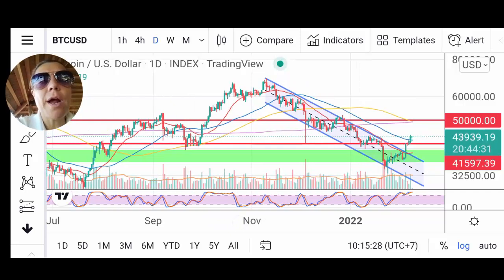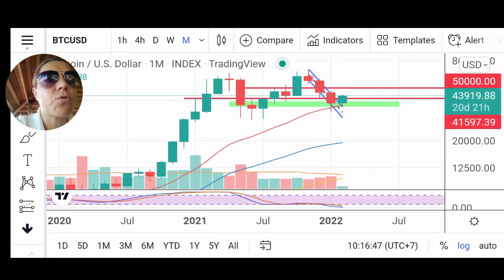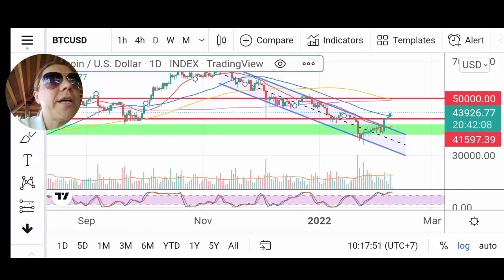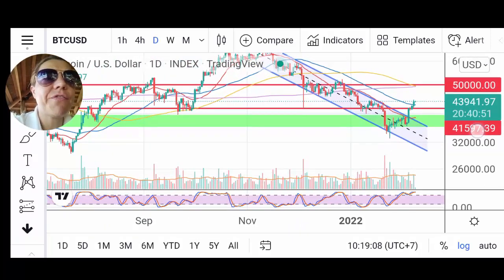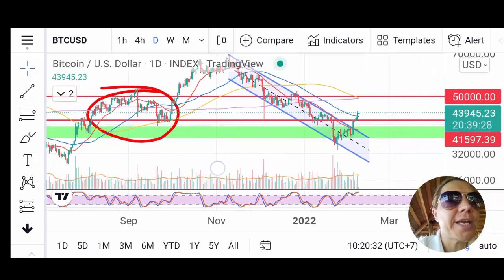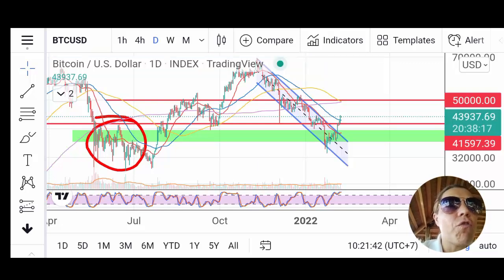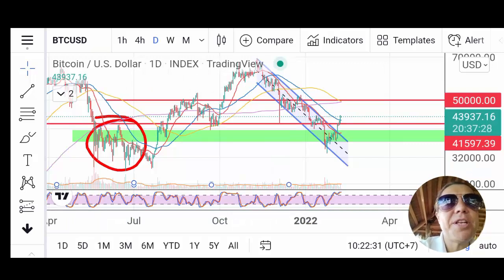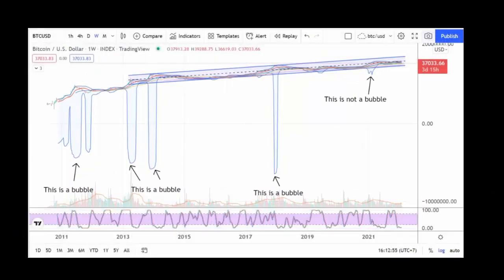BTC rocket ship mode (8 FEB 2022)